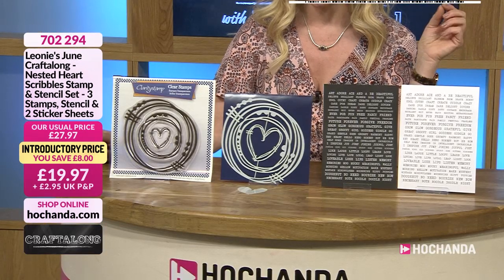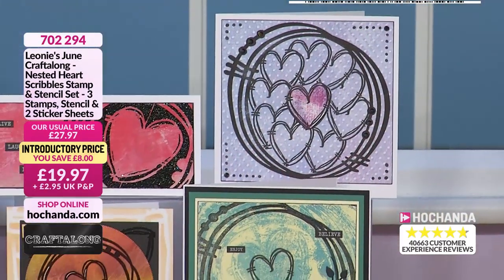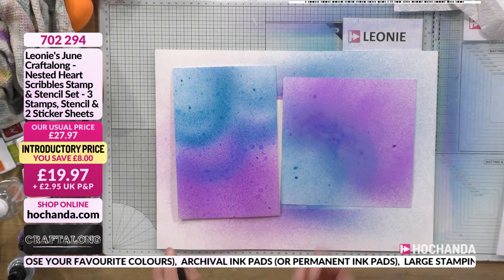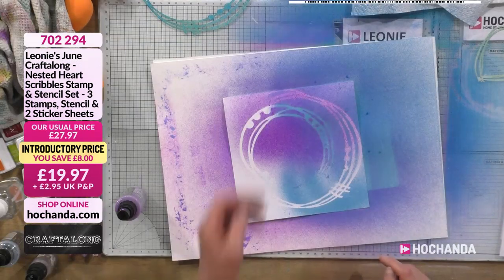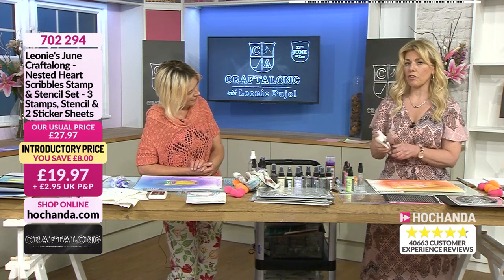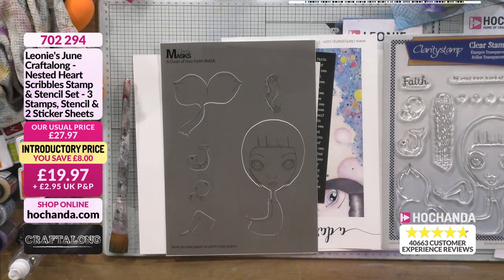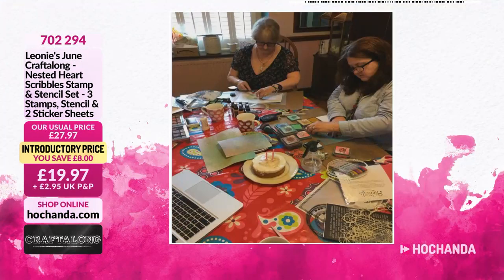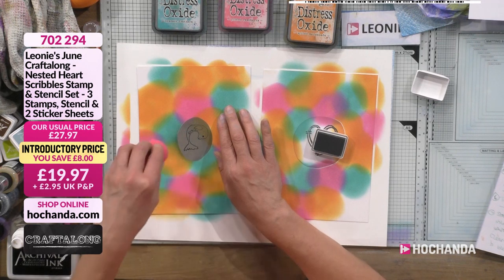Craftalong with Leonie - 23rd June 2019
Join us as we Craftalong with Leonie Pujol.